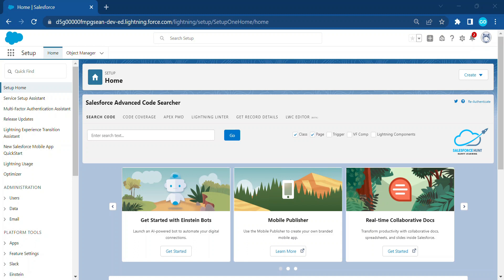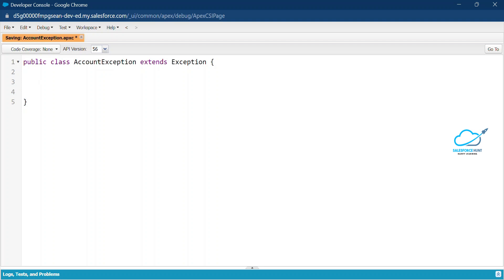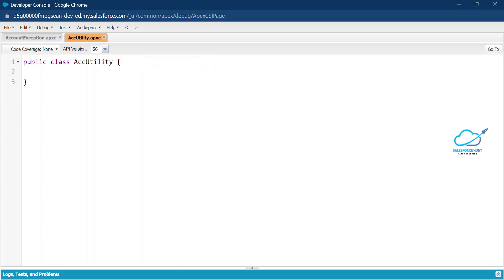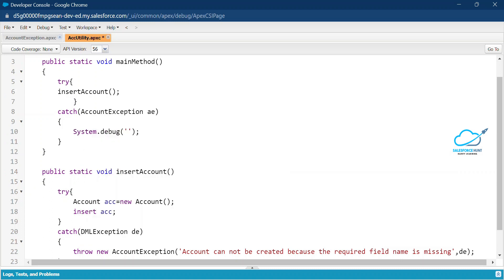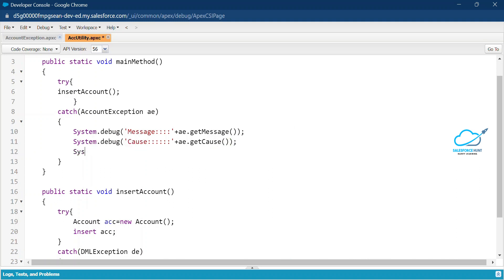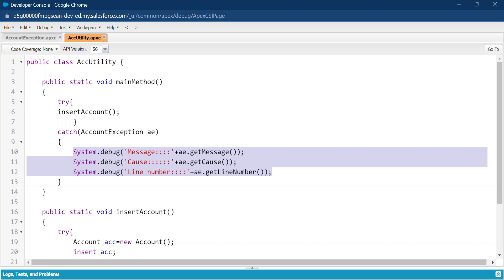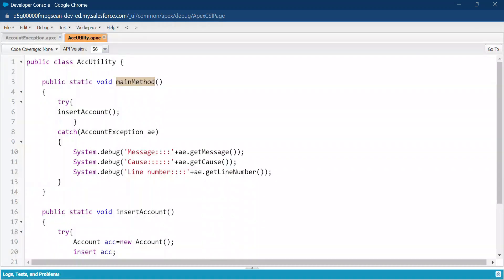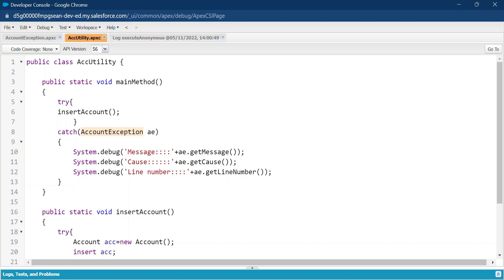Salesforce Custom Exceptions: How to Create Custom Exceptions in APEX @SalesforceHunt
Hello Everyone,

In this video, you can learn more about custom exceptions in salesforce using apex programming